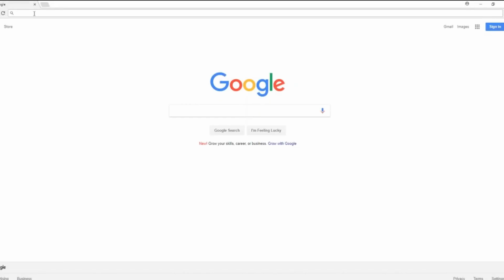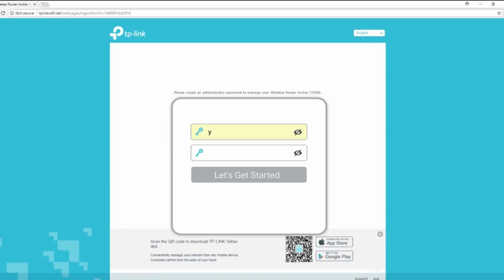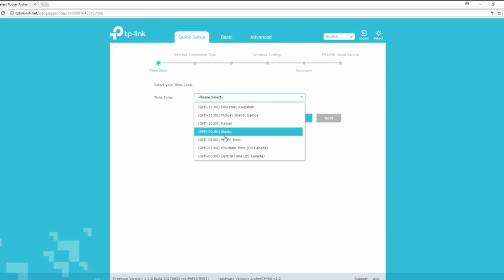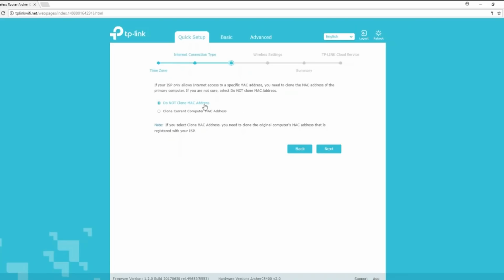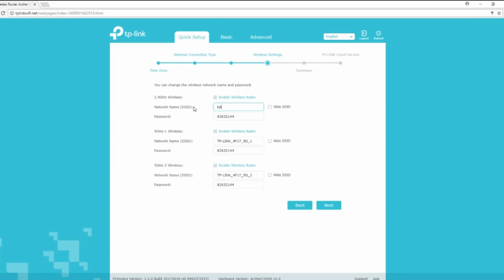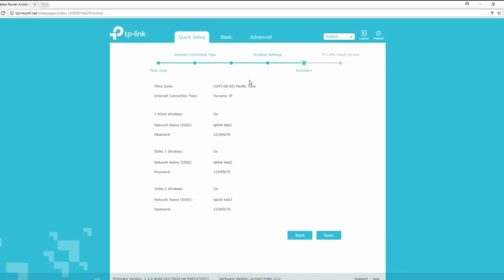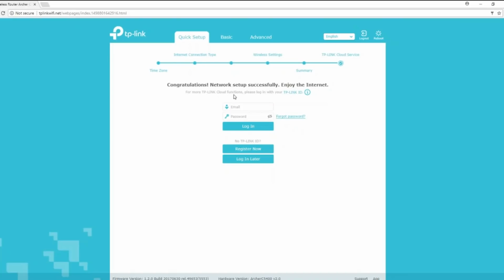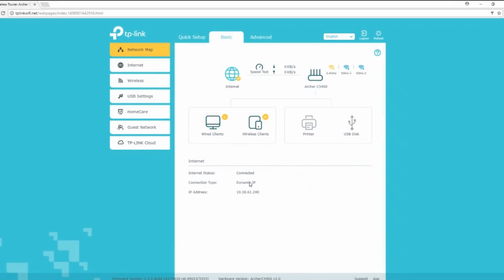Setting Up Your TP-Link Router Via The Web GUI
This video will show you how to set up your TP-Link router via the web GUI. Once set up, use the GUI to manage your Wi-Fi settings, update the firmware, and keep your network running smoothly.

Be the first to see the latest news and products from TP-LINK.